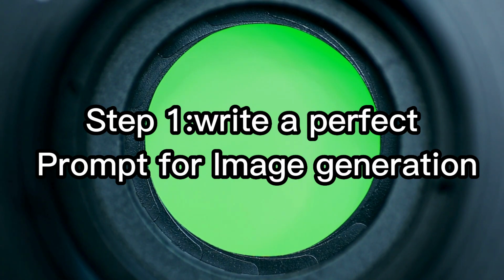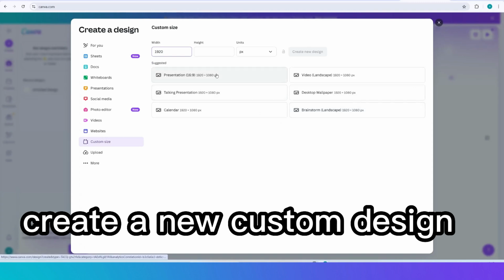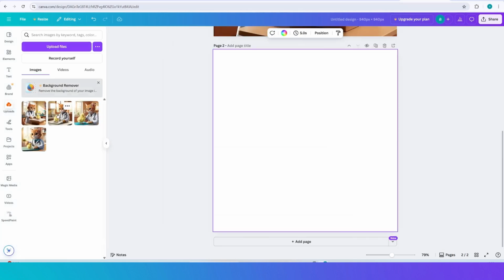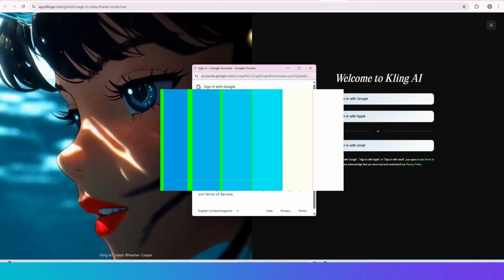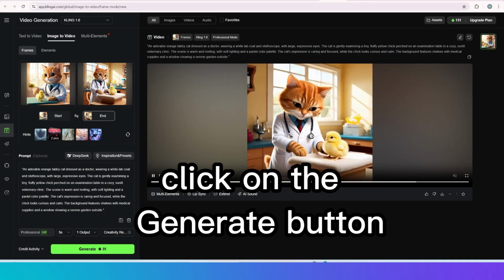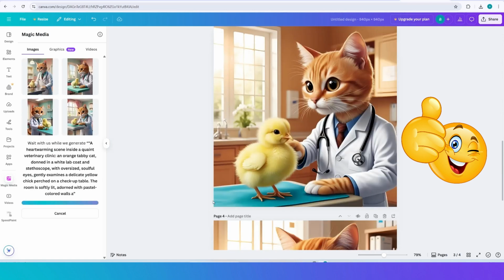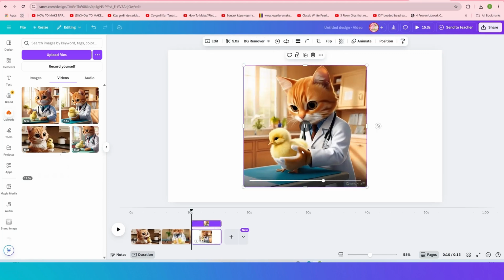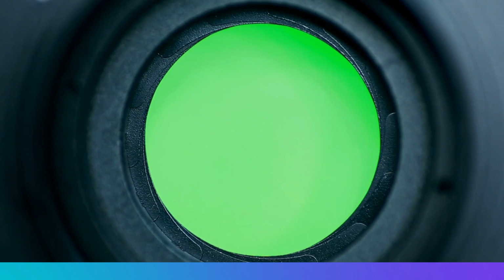I Promise Make Animated Videos 100% FREE Using AI (No Paid Tools!) | Step-by-Step Full Guide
| Step-by-Step Full Guide by learn with mu. this video is all about I Promise Make Animated Videos 100% FREE Using AI (No Paid Tools!) | Step-by-Step Full Guide. I Promise Make Animated Videos 100% FREE Using AI (I PROMISE, No Paid Tools!) Monetized Your Channel in Just 15 Days and Earn Using AI + Canva (Viral Niche)

Main points:

youtube automation
ai tools for youtube
automation with ai
make money online
ai youtube shorts
ai generated,free ai websites
youtube cash cow
faceless youtube channel
ai content,ai monetisation
youtube automation tutorial
ai based youtube
best ai content
make money with ai shorts
side hustle,side hustle ideas
automation tools
faceless youtube channel tutorial
canva and chatgpt shorts
chatgpt faceless youtube
using ai for money

your quires

orange cat ai
cat videos
ai video generator
how to make the viral ai cat videos
how to make viral orange cat videos using ai
ai video generator free,orange cat
how to make viral orange tabby cat ai videos
ai video editing,orange cat videos
viral cat video
ai cat video,how to make viral ai orange cats video
how to create ai video,cute cat videos
orange cat ai video tutorial
viral orange cat animation guide with ai
viral ai cat videos